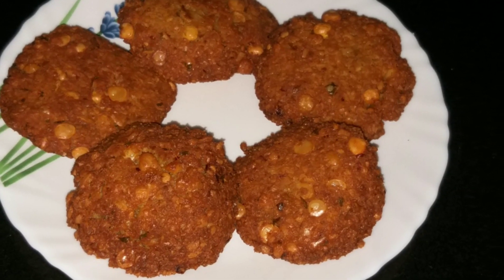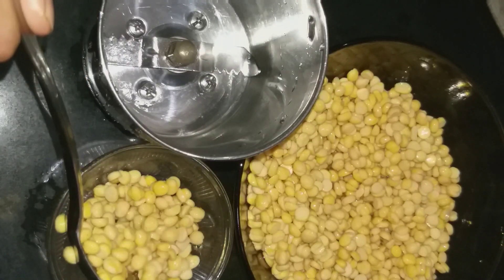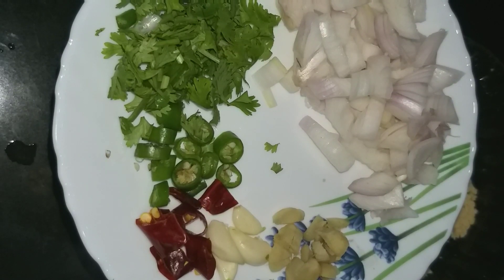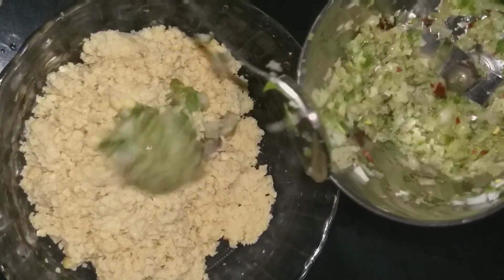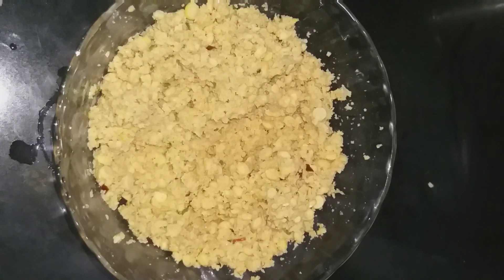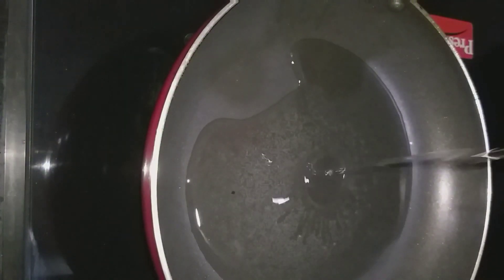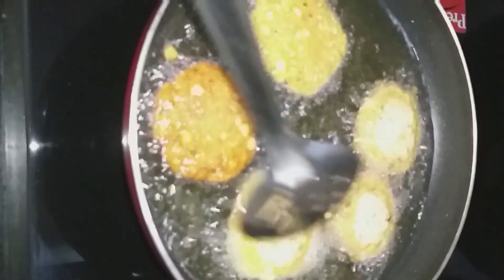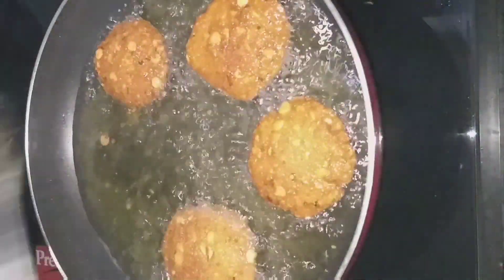പരിപ്പു വട | Parippu Vada | kerala Nadan Parippu Vada | Thattukada Style Parippu Vada | Masala Vada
# Kerala style nadan parippu vada

Parippu vada recipe in malayalam

Kerala Style Nadan Parippu vada – Parippu vada is a traditional snack item of Kerala. This snack item is also famous in other parts of South India . In Kerala, we have parippu vada with tea. This is a common snack item of all tea shops in Kerala and today I am posting tea
 shop style parippu vada recipe here.  This thattukada style (tea shop) parippu vada recipe is very tasty and spicier compared to the normal one.  Hope you all will like.!

Kerala Thattukada Style parippu vada
How to make nadan thattukada style Parippu vada

Ingredients

200g of Chana Dal
1 medium piece of ginger
5 no of grlic
5 no of green chillies
1/2 spn of chillipowder
Salt as required
1/4 liter oil for fry
1medium size onion
handful of coriander leaves
driedchilli optional
jeera optional

Method

Step 01

Soak chana dal in water for 6 hours. Drain it.

Step 02

Crush onions, coriander  leaves, green chillies garlic chilli flakes  and ginger using small mixer grinder.

Step 03

Put the mix in a bowl and mix well with hands. Take the same grinder and crush dal in the same way.

Step 04

Add crushed dal to the same masala mix.

Step 05

Add 1tablesspoon of uncrushed dal for a crunchy feel.

Step 06

Add red chilli powder and salt. Mix well with hands.

Step 07

Heat oil in pan.

Step 08

Take a small lemon sized portion of dal in your palm and flatten to round shape.

Step 09

When oil gets heated add vada mix into the oil slowly. Reduce the flame to medium and fry both side till it becomes golden brown.